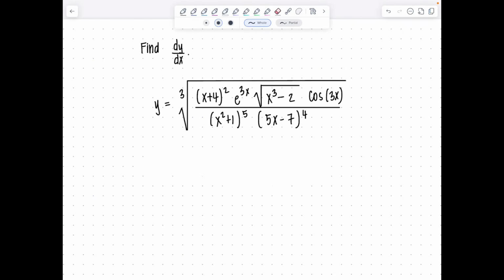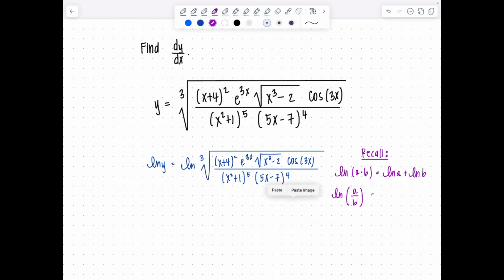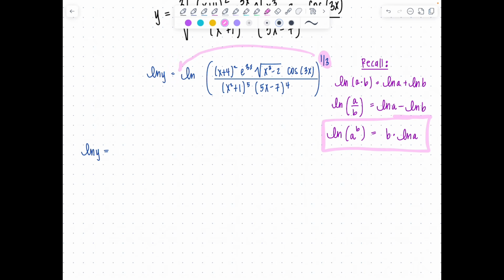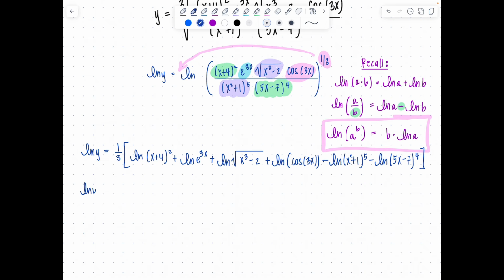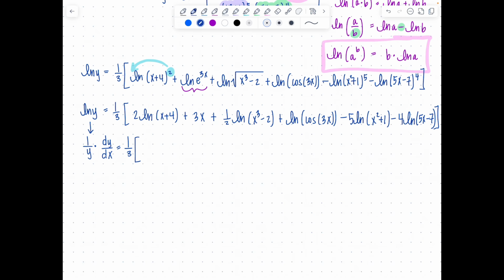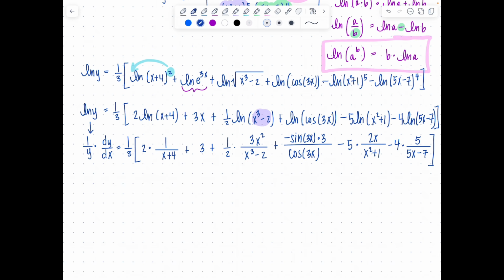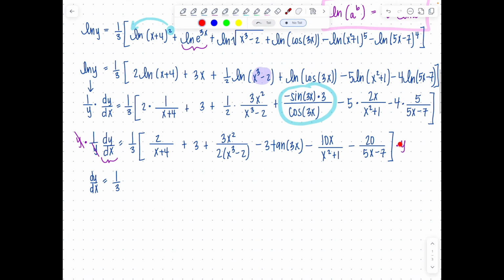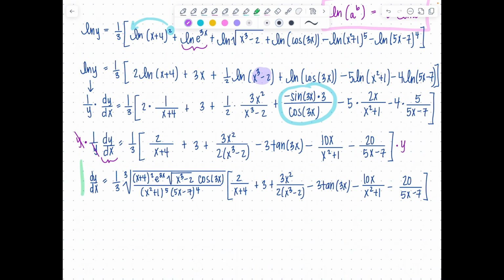This Derivative Looks Impossible... Until You Know This Trick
If your professor handed you this derivative on an exam, you might think it was impossible. 😅

In this video, I'll show you how logarithmic differentiation can transform a complicated-looking derivative into a much more manageable problem using the properties of logarithms.

Whether you're studying for Calculus I, Calculus II, AP Calculus BC, or preparing for your next exam, this technique is an essential tool to have in your toolbox.

Courses currently available:
• Precalculus (NEW!)
• Calculus 1
• Calculus 2
• Calculus 3
• Differential Equations
• Calculus 1 & 2 Bundle
• Complete Calculus Bundle (Calculus 1, 2 & 3)

Each course includes:
✔️ Step-by-step video lessons
✔️ Guided notes
✔️ Practice problems
✔️ Exams
✔️ Lifetime access

XOXO,
Professor V